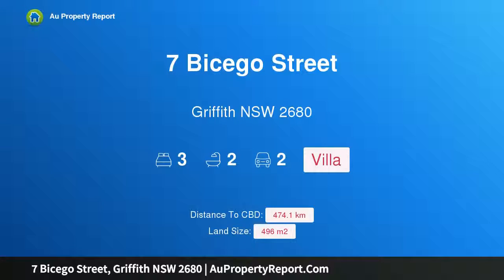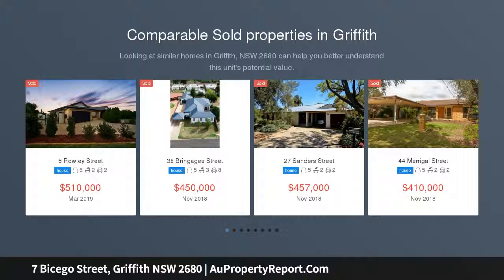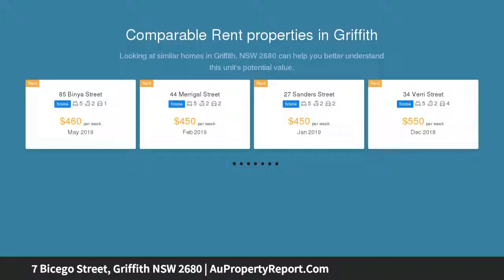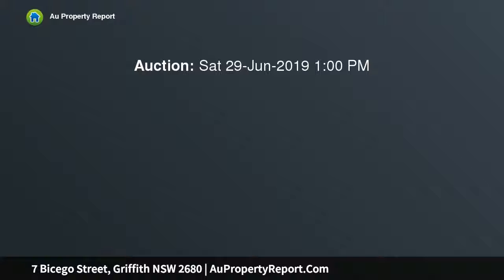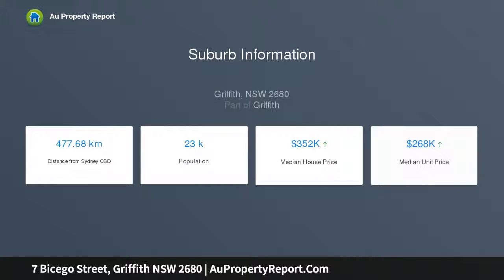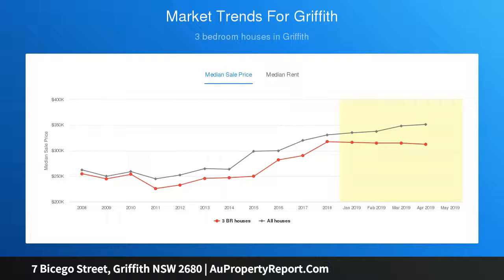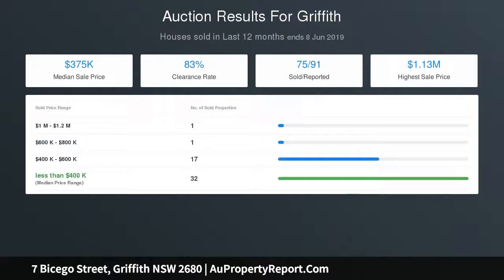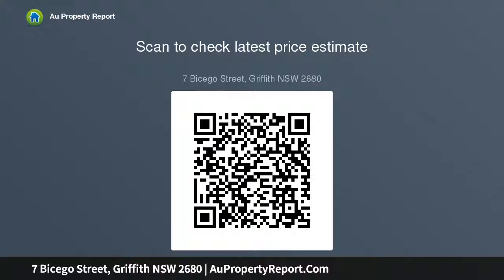7 Bicego Street, Griffith NSW 2680 | AuPropertyReport.Com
7 Bicego Street, Griffith NSW 2680
Property Type: villa
Bedrooms: 3
Bathrooms: 3
Car Space: 2
Brand New Townhouse